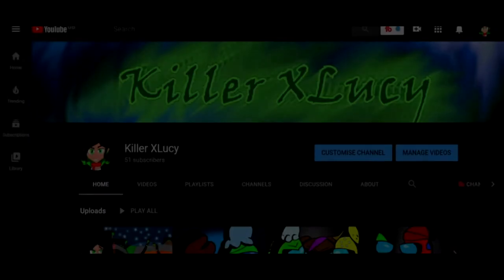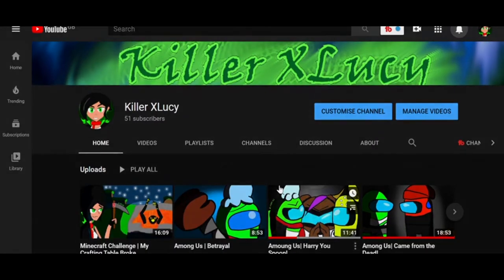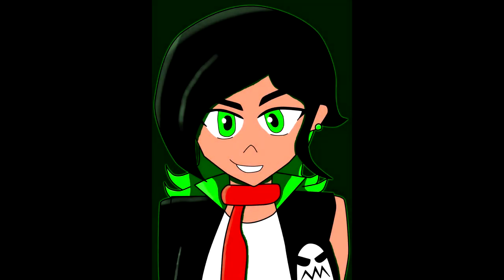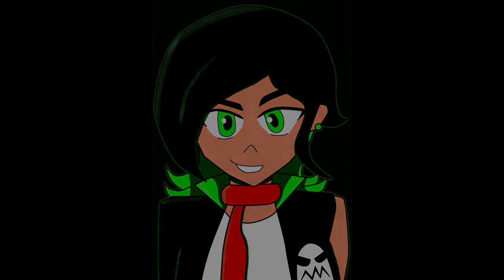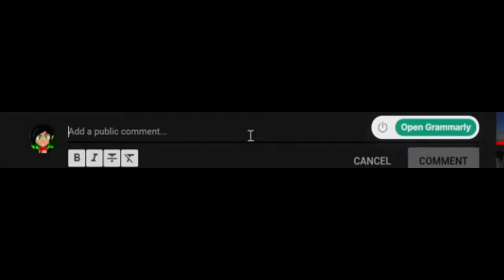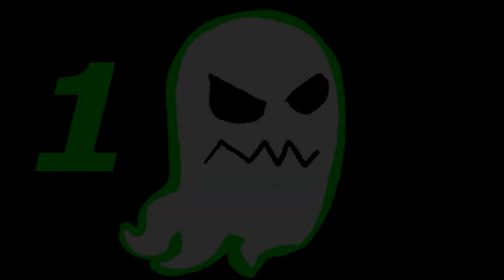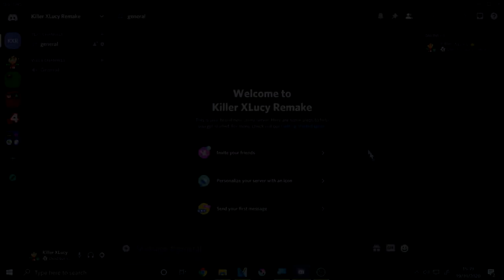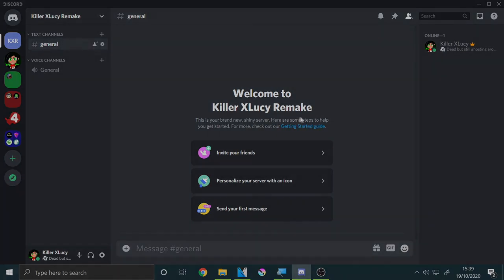Channel's New Logos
You can follow me on these as well!